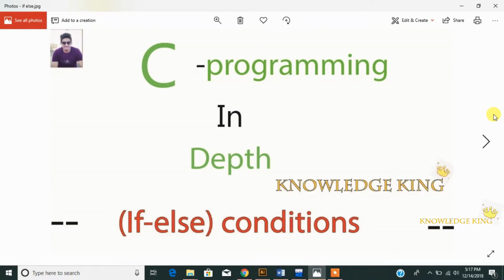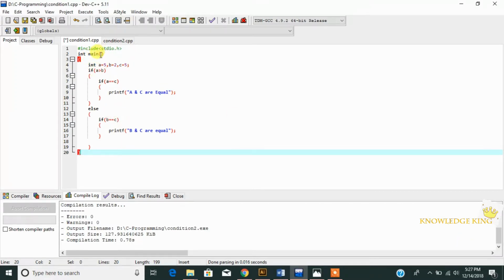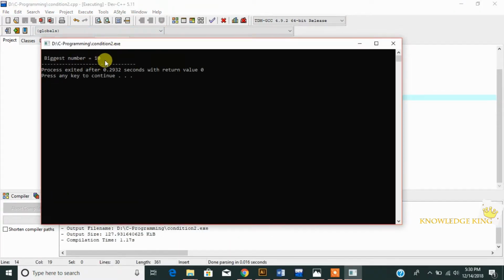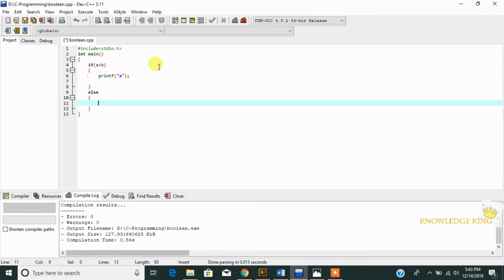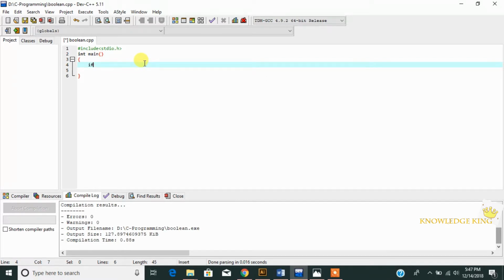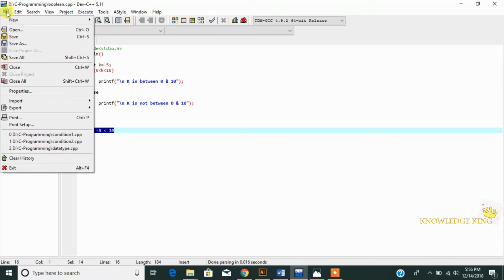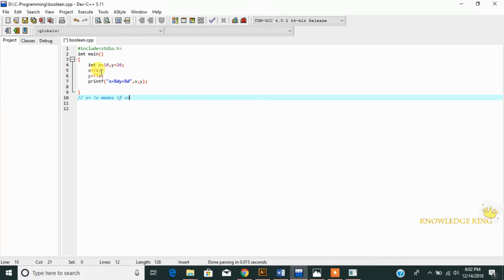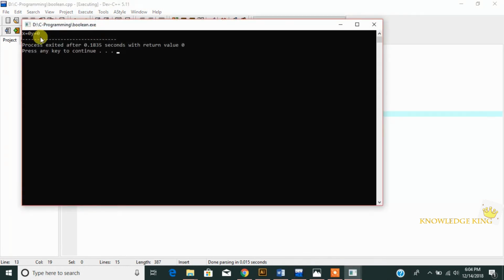IF - ELSE Concept In DEPTH in C || Knowledge king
Topics Covered :
 1)If-else
2)Nested If else
3)Ladder Else if
4)Boolean in If-else
Few programs on these topic

I am a computer science graduate, I share all my experiences and knowledge through my videos.

For any queries, problems, doubts in academics or projects feel free to approach me.